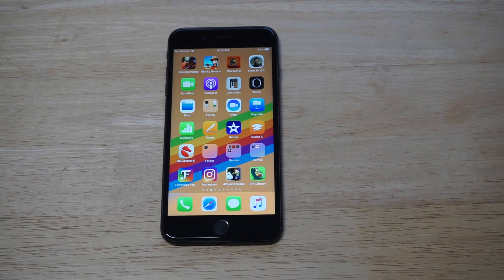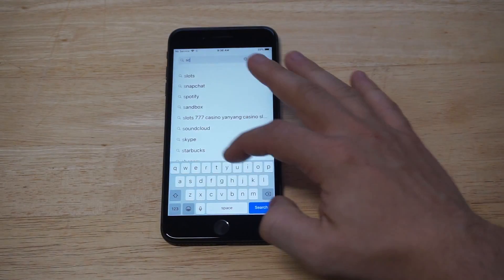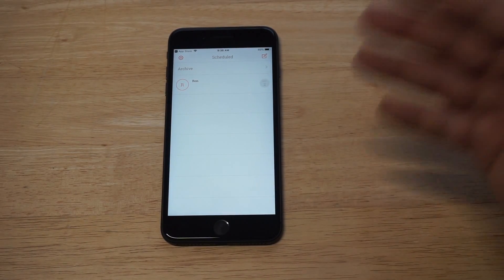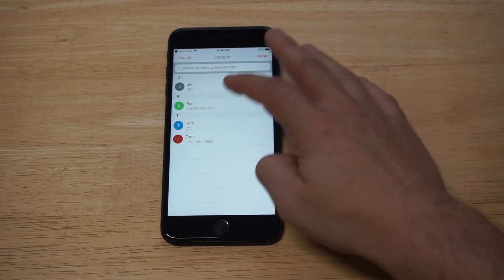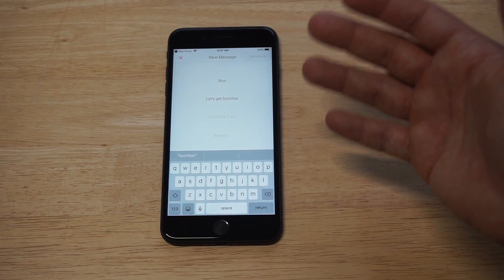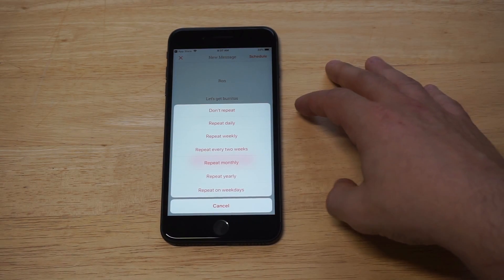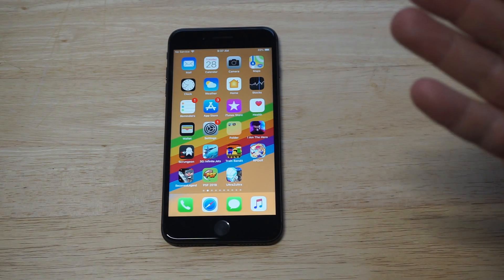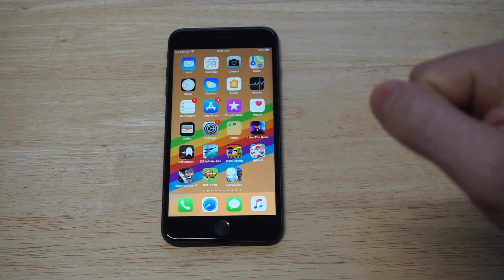How To Schedule Text Messages On Iphone X / 8 / 8 Plus / 7 / 7 Plus - Fliptroniks.com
For how to schedule text messages on iphone x / 8 / 8 plus / 7 download and use scheduled!